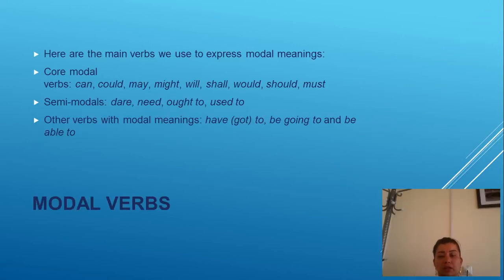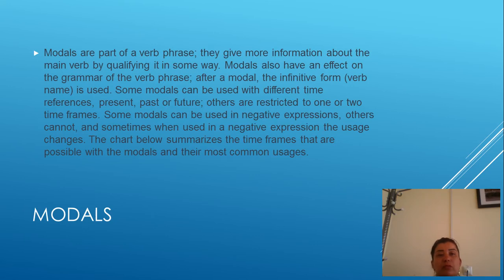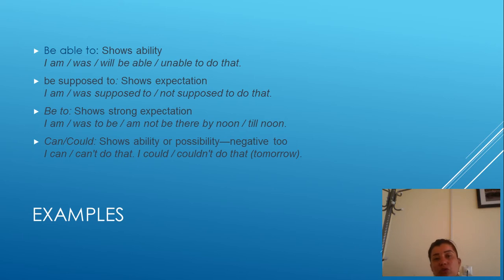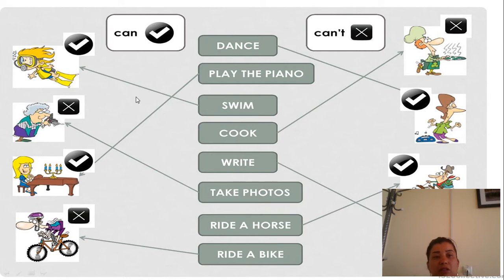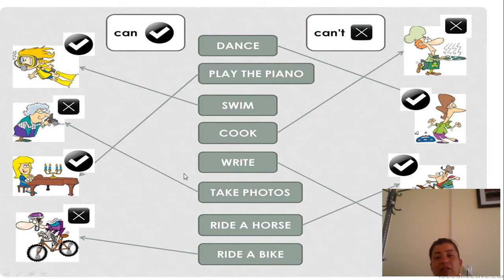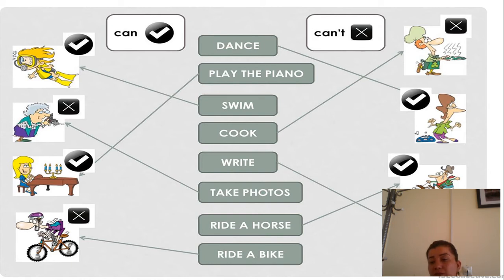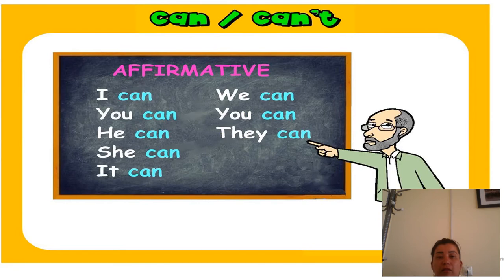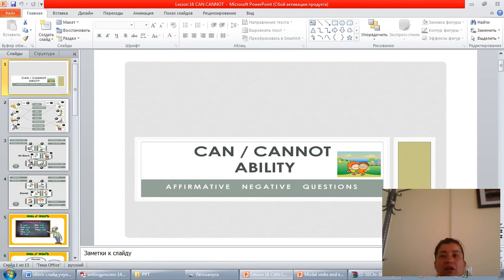Abdullayeva N O Modal verbs